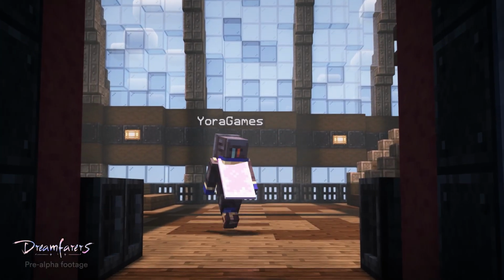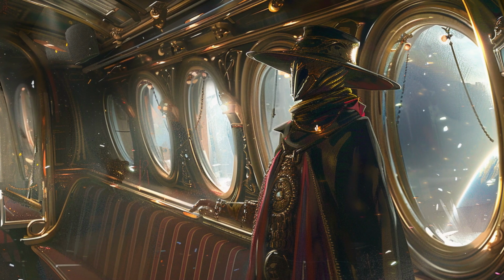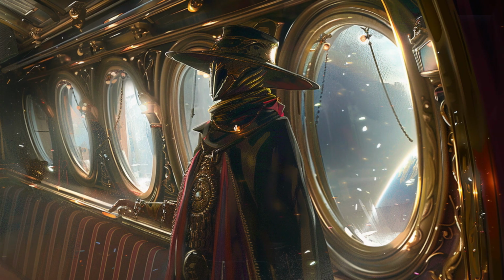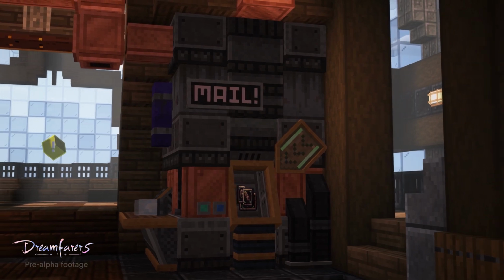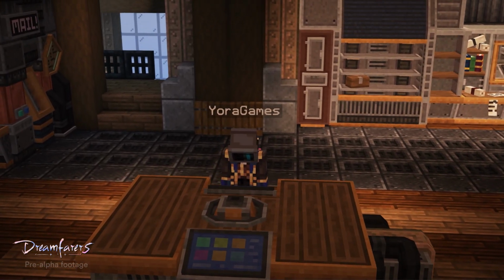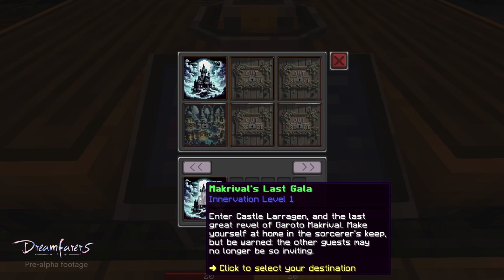Dreamfarers - Lumenshard MC Devblog | #3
In today’s dev blog update, we dive into some exciting new features for Lumenshard, with a dedicated look at Dreamfarers, our upcoming Rogue-lite gamemode. With procedural world generation, elaborate combat mechanics, hundreds of mobs, thousands of unique weapons, and more! This is just a glimpse of what’s to come as we head toward our closed-alpha release.

Jump Around:
00:00 Montage
00:42 What we've been up to
01:40 Dreamfarers Showcase A
02:49 Welcome to The Interlopper
04:44 The Navigation Table
05:20 Dreamfarers Showcase B
07:00 Outro